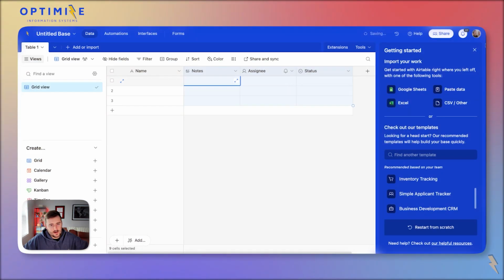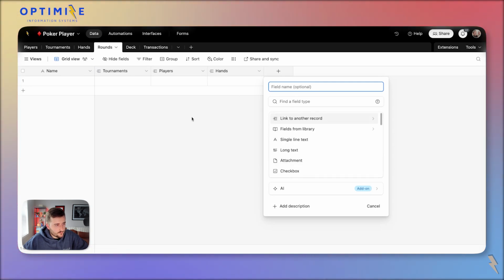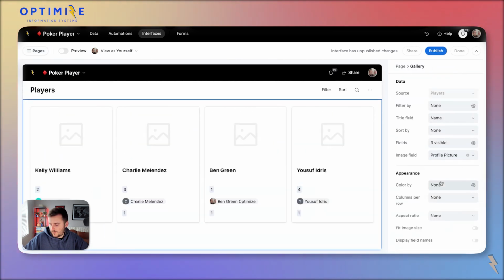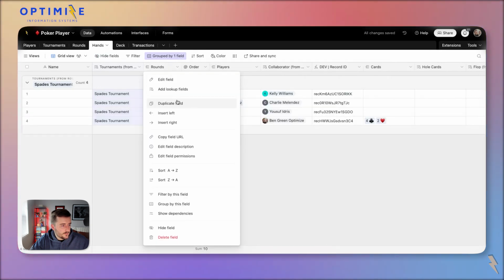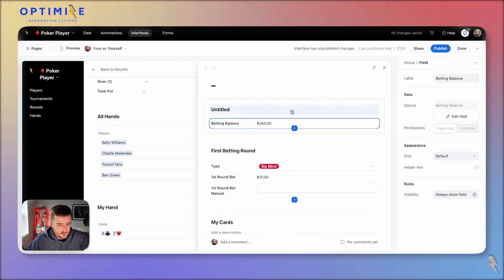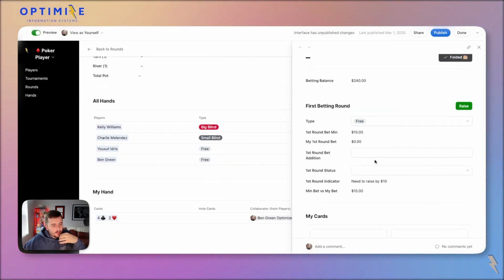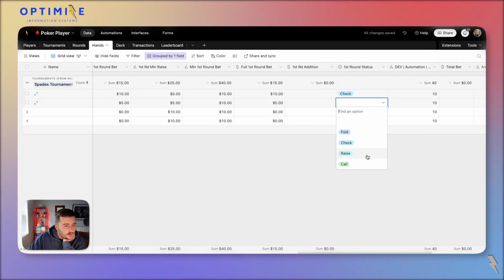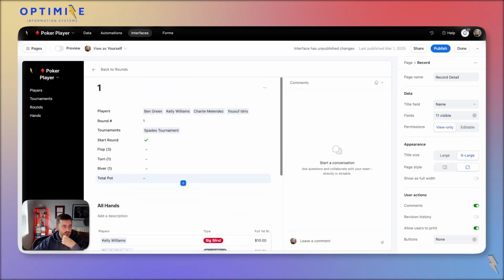Building a Poker Game in Airtable | Ben Green 🚀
In this video, I show you how to build a full poker tournament system from scratch in Airtable. From creating a relational database structure with tables like Players, Tournaments, Rounds, Hands, and Deck to building a fully functional interface with betting logic, round tracking, and hand visibility — this is a deep dive into pushing Airtable to its limits.

I walk through the process of managing player enrollment, automating hand creation, tracking betting rounds, calculating winner payouts, and implementing security to ensure only the right users can see their cards. If you are interested in advanced Airtable workflows, dynamic interfaces, or just want to see a fun and functional Airtable build, this is for you.

By the end of the video, you will understand how to apply Airtable formulas, automations, rollups, and user-specific interfaces to replicate real-world poker logic—without writing code.